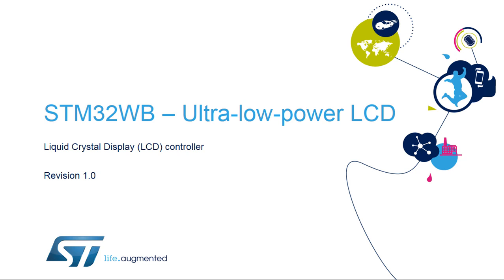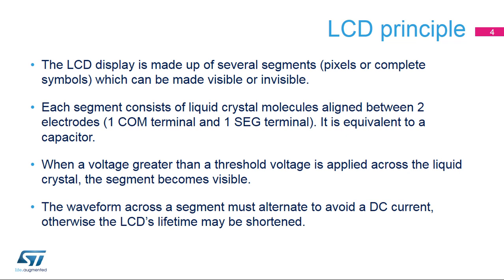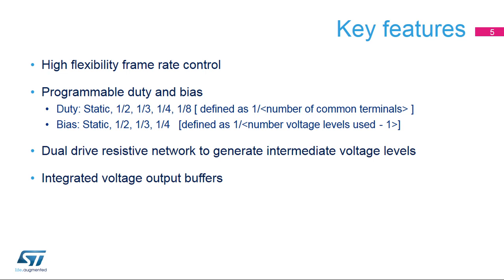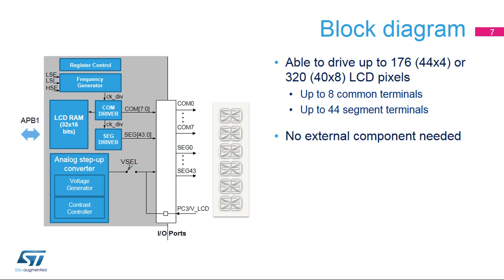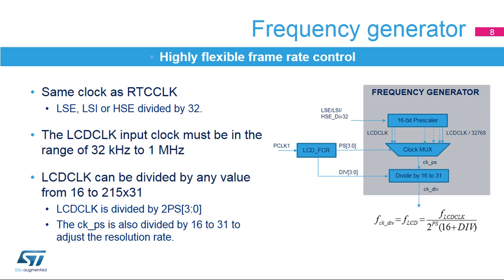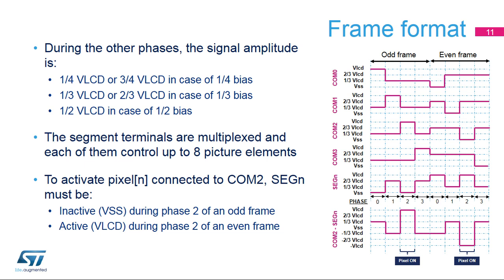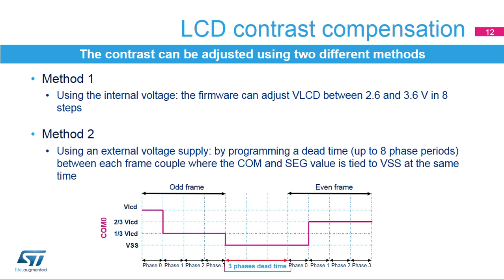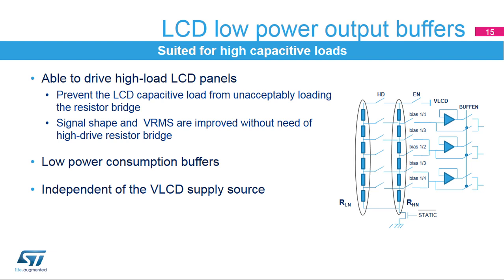STM32WB OLT - 40. Peripheral Liquid Crystal Display interface